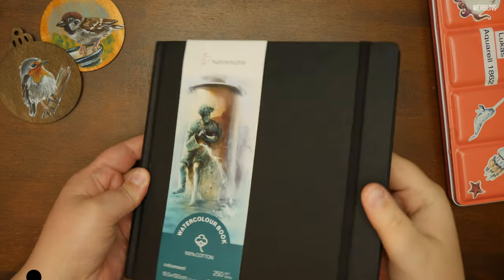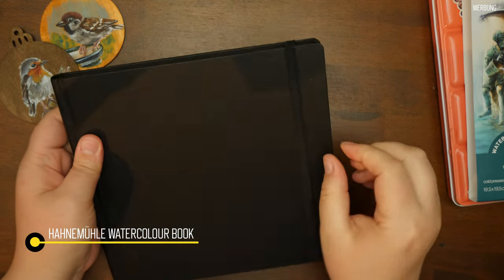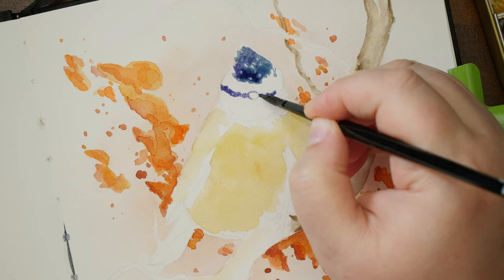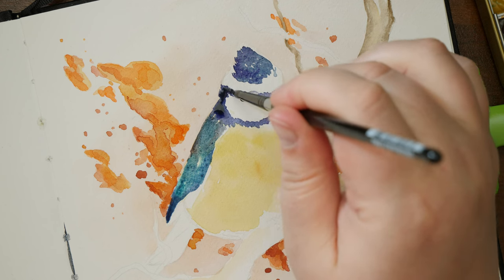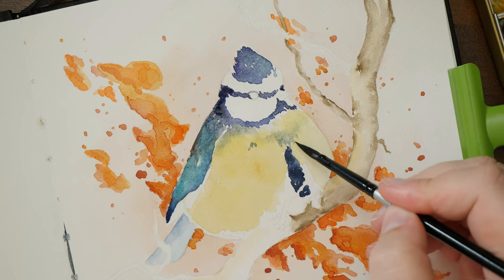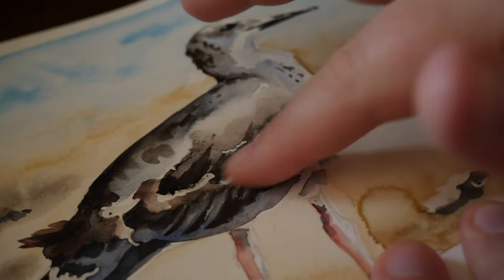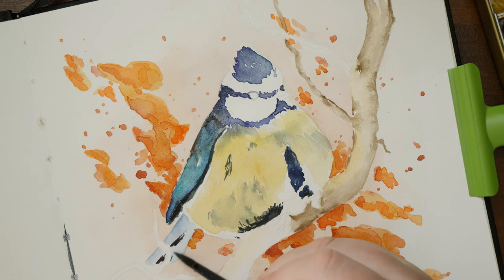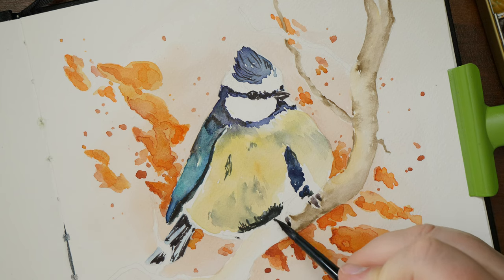Hahnemühle Cotton Watercolour Book Review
Finally Hahnemühle makes 100% cotton watercolour sketchbooks now. I couldn't stop myself from testing one out - the results and tests you can see in the video. To be honest, I was very surprised how the paper handled masking fluid and tape, which I didn't expect from a sketchbook.

All watercolour nerds can check out the watercolour and lightfastness database

(Including a gallery with mixing charts and swatches from different tests and reviews.)

Art supplies

★ Hahnemühle Watercolour Book
Jackson's: not yet in the shop
★ QoR High Chroma: